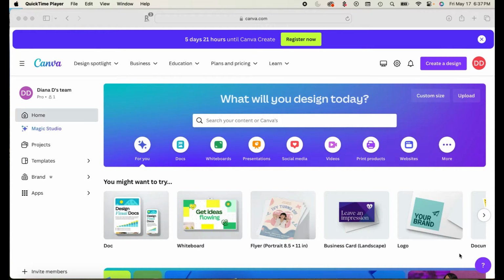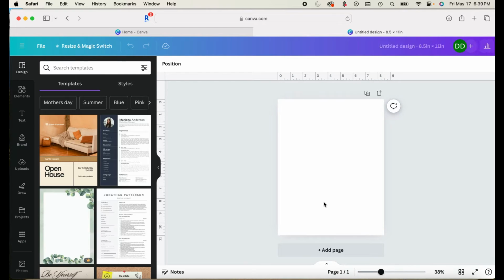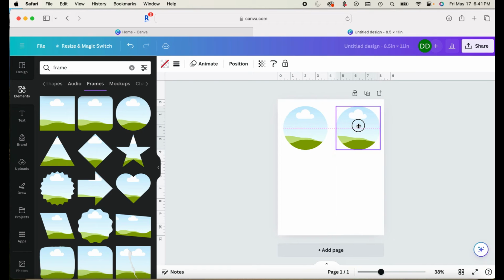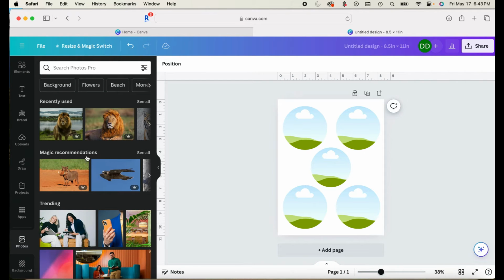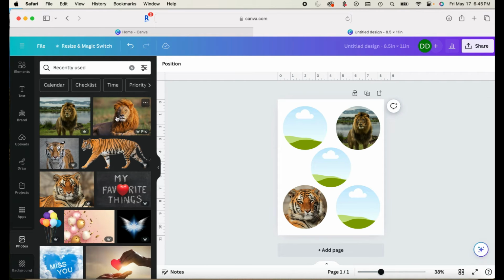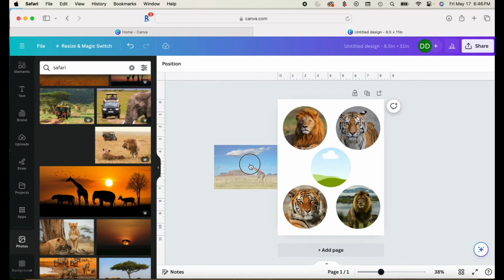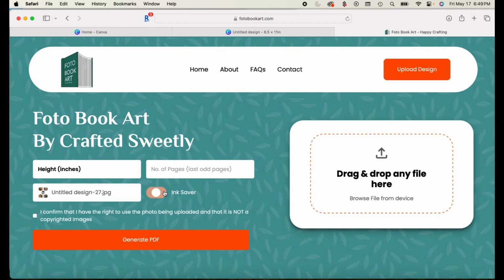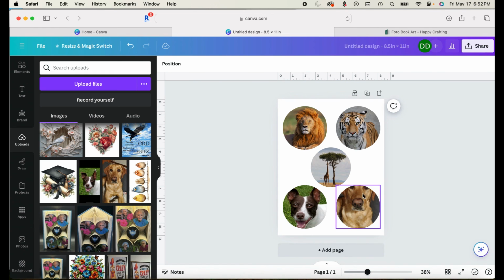How to Create Fore Edge Foto Book Art Pattern for Multi Combi Design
⭐️⭐️fotobookart.com⭐️⭐️ to create your own foto book art patterns.

👉HP Printer
👉HP Paper

👉 Slider Guide (45 degree attachment coming soon!)
👉 Diagonal Scoring Guide
👉 DIY Book folding stand
👉 1/4" Double Sided Tape
👉180 WIDE Marker:
👉 Corner Punch

Equipment used in the production of this video:
*Canon M50
*Ring Light